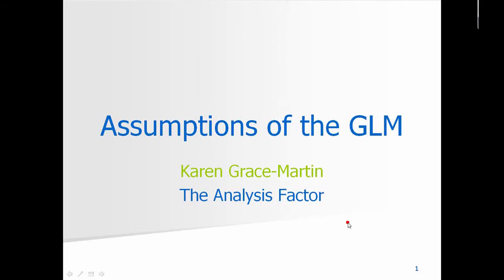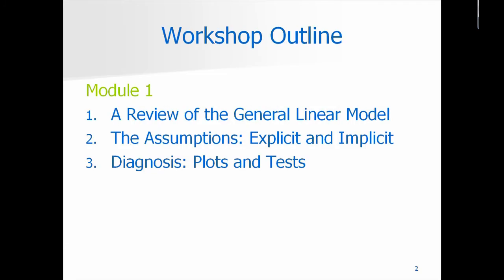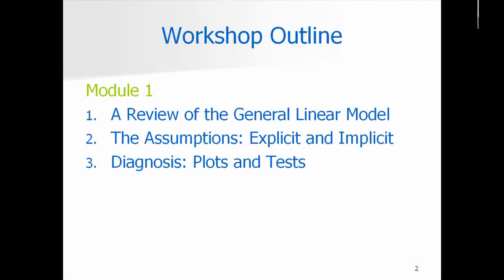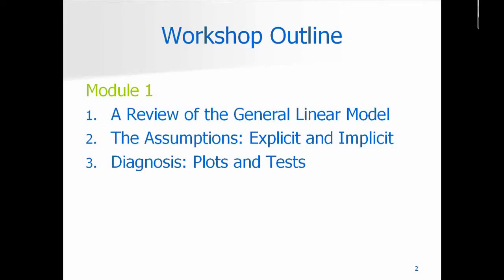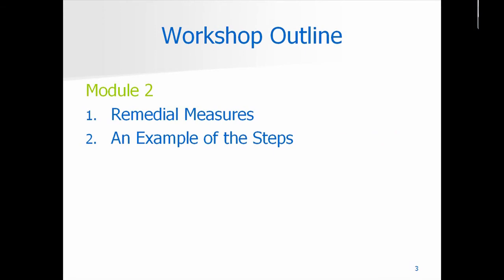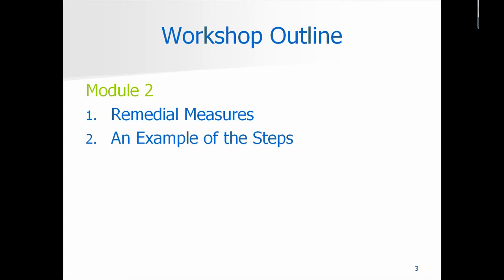Testing Assumptions of Linear Models Overview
This is an introductory video for our Testing Assumptions of Linear Models online workshop